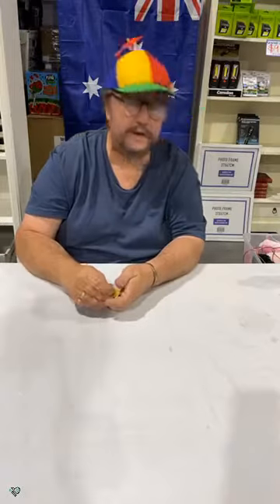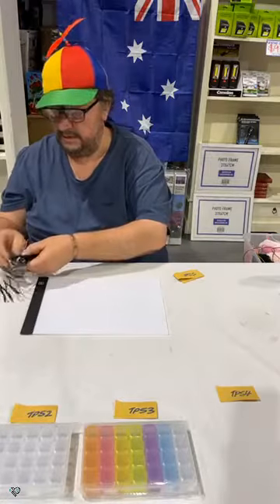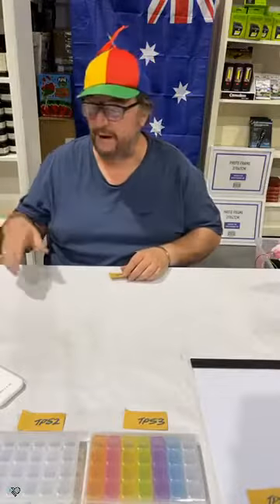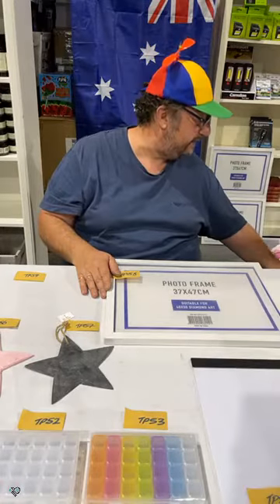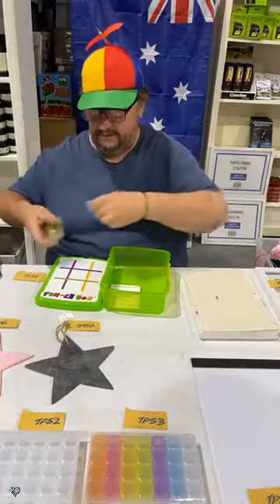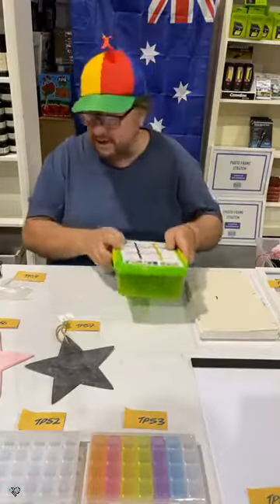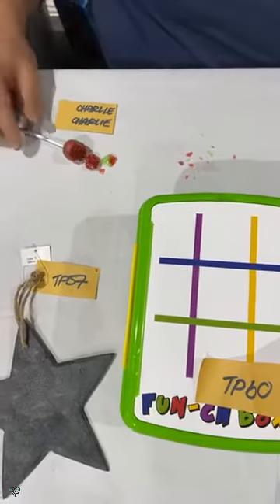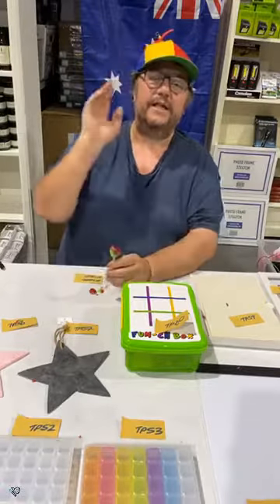JohnnyBoy TP Time Thursday 18th Nov, 2021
to buy TP items along with other best picks. This video tells about different TP items added to website weekly.